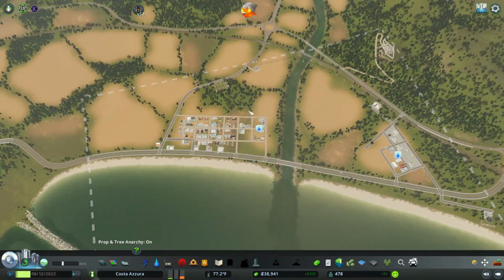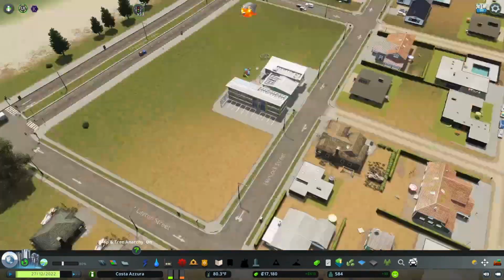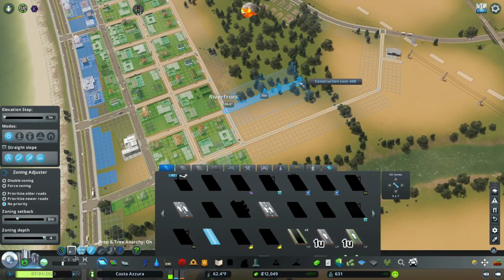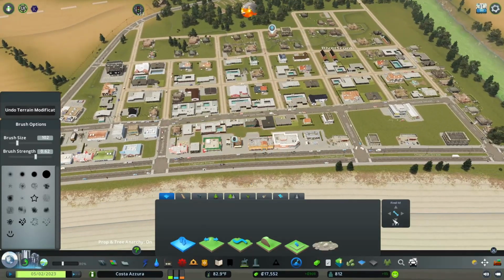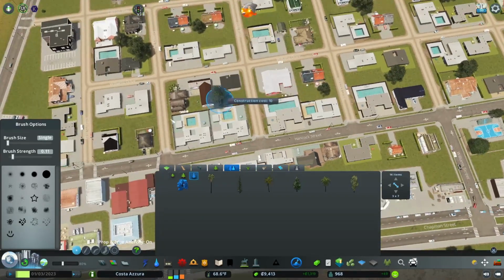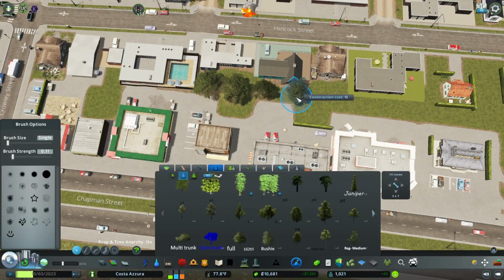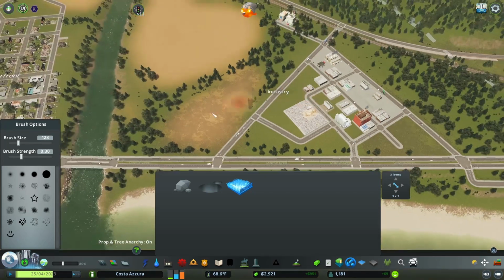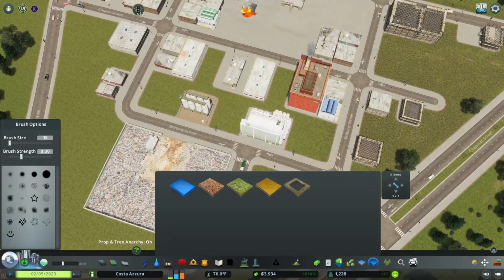Look, we paved the roads! | Cities: Skylines - Costa Azzurra 02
Hello everyone and welcome back!  In this episode, the town is finally starting to take shape as we continue to grow and expand the suburbs.  Very happy with how this is coming together so far, and I think we have a solid start to the city!

About the series:
Despite having numerous mods and assets, this series will be all about building a functional city from scratch and watching it grow organically over time.  There will be areas that require more detail, but let's focus on playing the game for once!  It's always an interesting challenge to see if our early planning holds up in the future.

Mods and Assets:
I still need to put the lists together.  In the meantime, post a comment with a timestamp if you're curious about an asset or mod and you don't know what it is.

EA Games - SimCity 4 Soundtrack